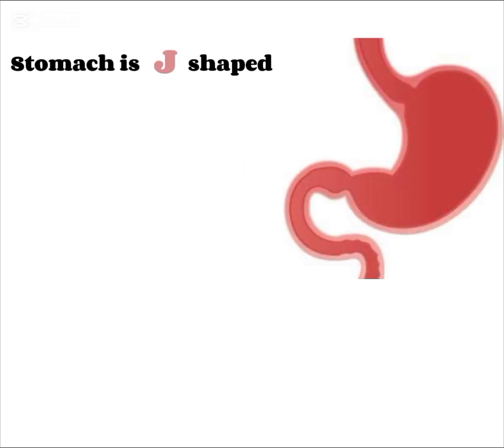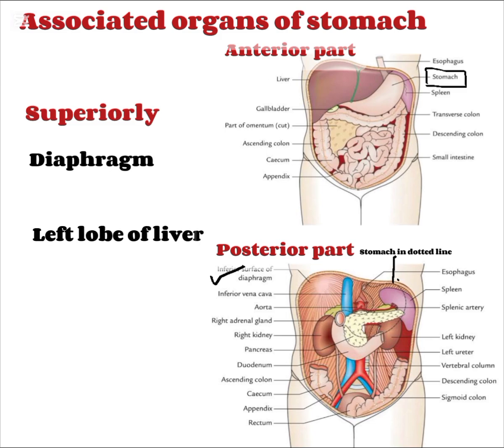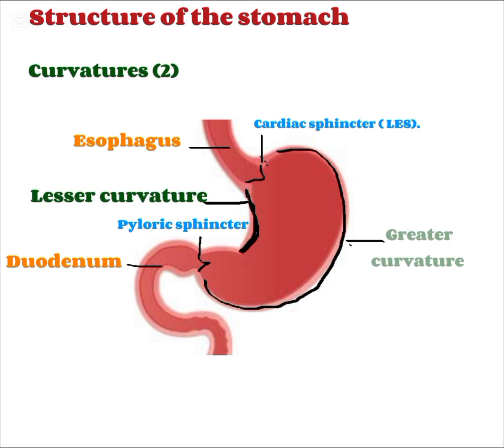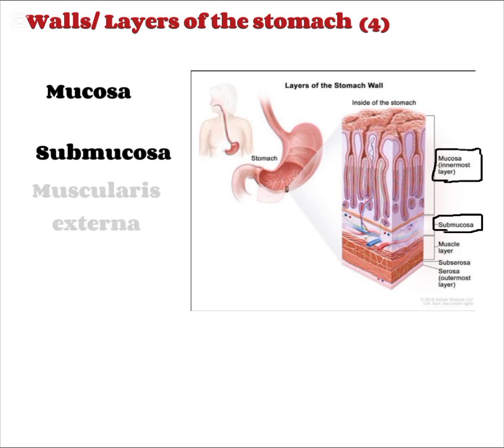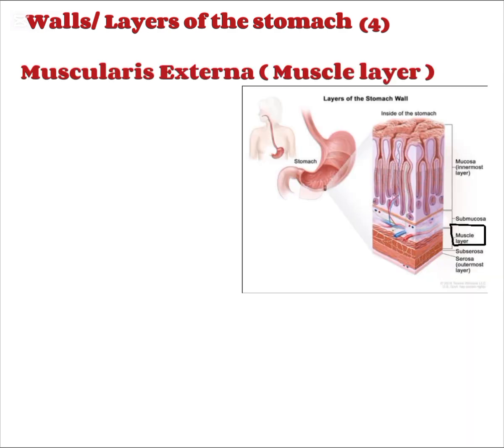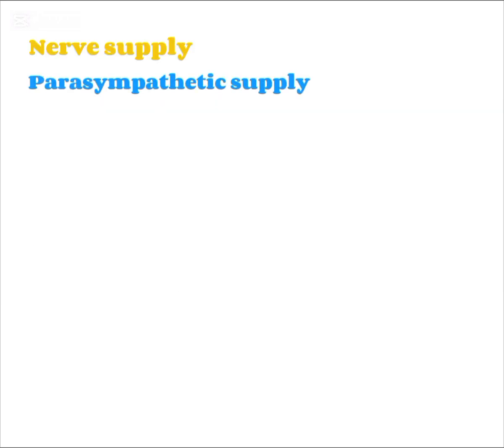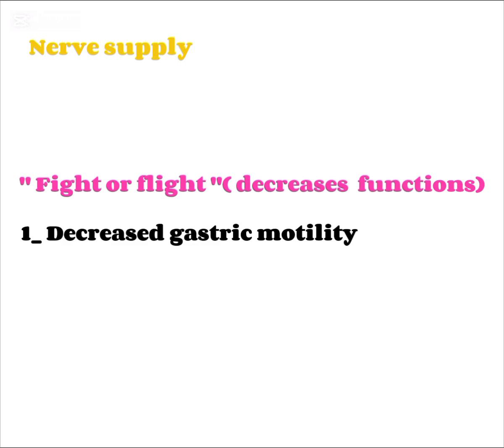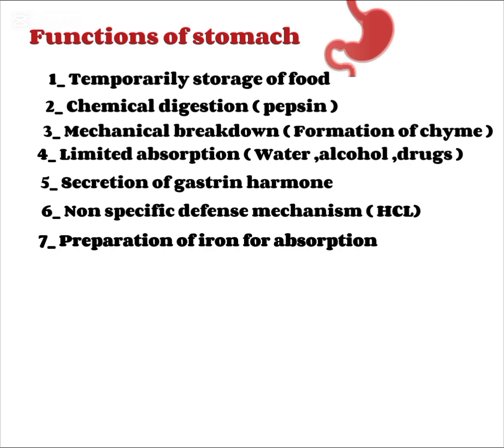Anatomy and Physiology of Stomach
📚 Anatomy & Physiology of the Stomach

In this video, I explain the stomach in detail including:
✔️ Location of the stomach
✔️ Associated structures
✔️ Detailed anatomy and layers
✔️ Blood supply
✔️ Nerve supply
✔️ Functions of the stomach

This video is perfect for medical, nursing, and allied health students who want a clear understanding of the stomach for exams and practical knowledge.

I tried my best to make this content easy to understand and covered  all it's aspects .lf you still find  difficulty then you can ask in comment section